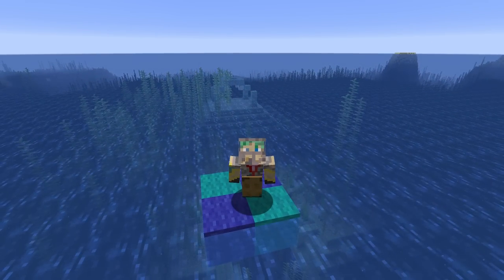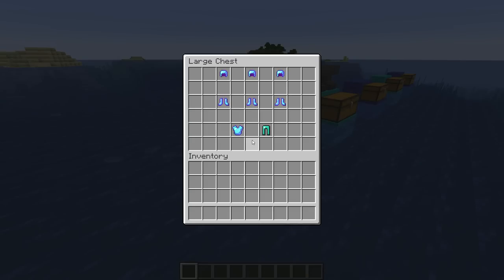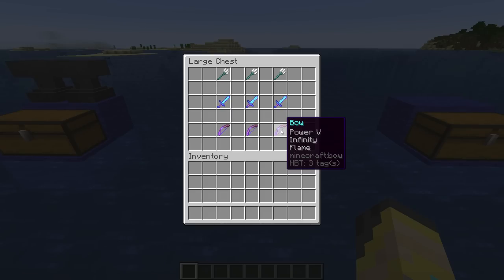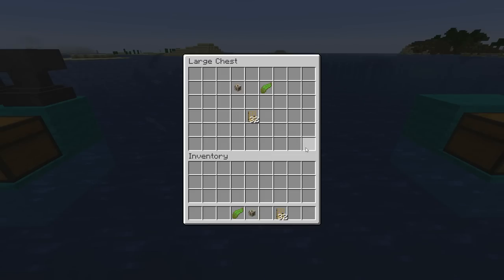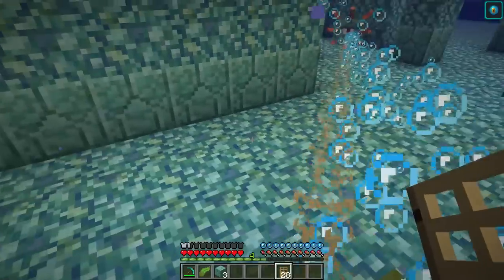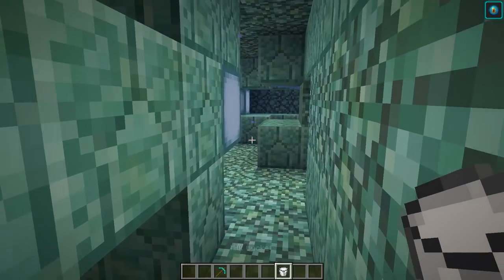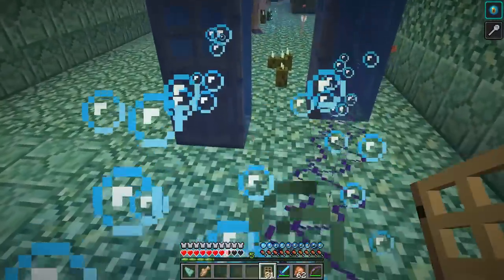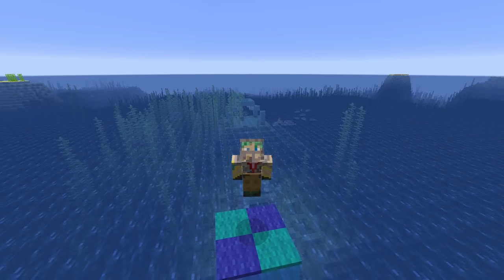5 OCEAN MONUMENT TIPS | Tips for Raiding Ocean Monuments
TIP VIDEO! This video focuses on Ocean Monuments & goes over a few tips and words of advice I have when preparing for and taking on an Ocean Monument. As always, throw one more tip below!

If you see this comment "guardians more like sea pickles"